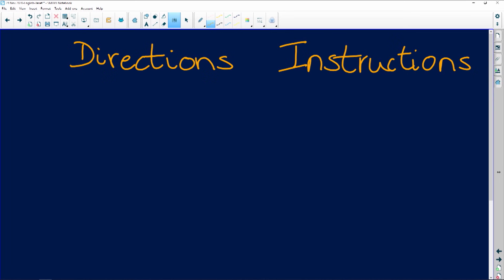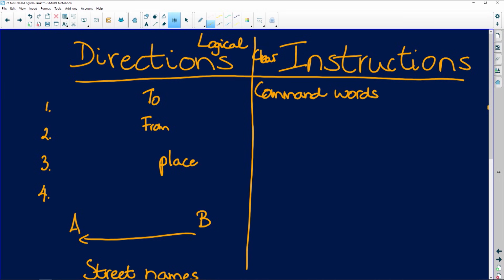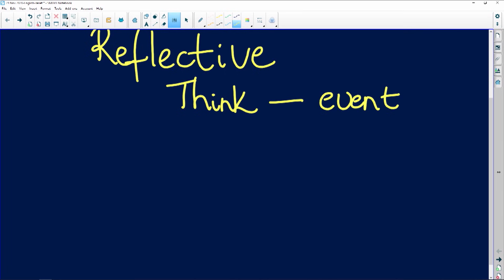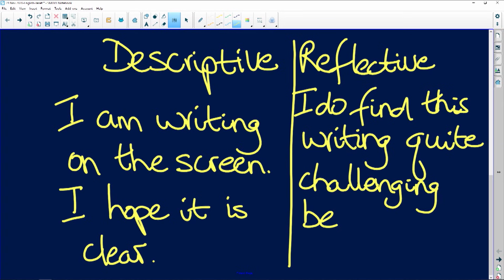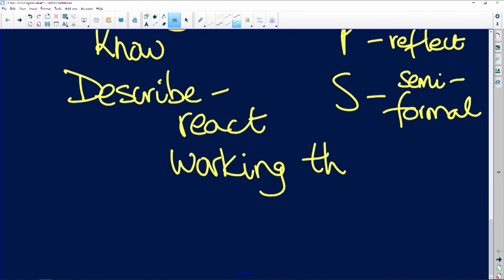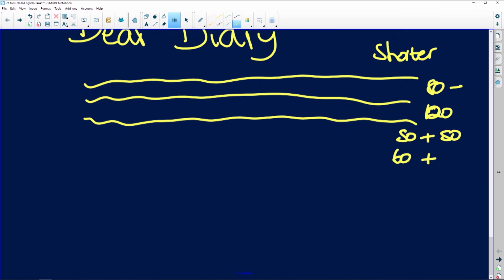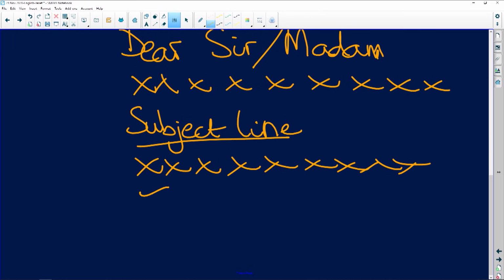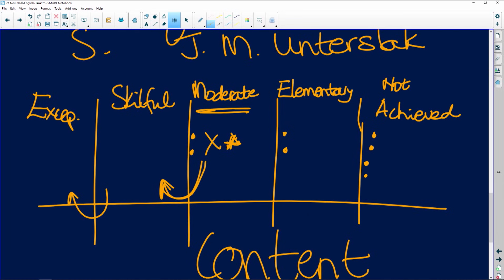English 2020: Paper 3 Support: Directions, Instructions and Formal Letter